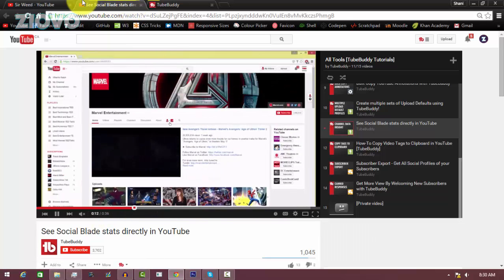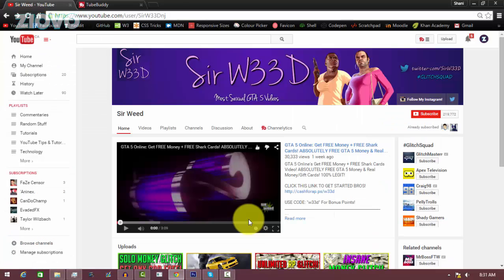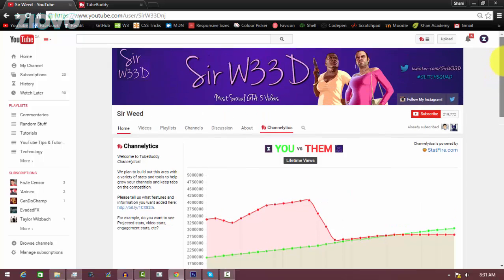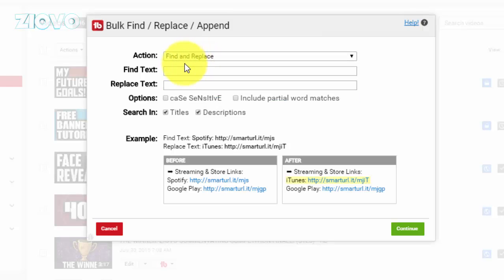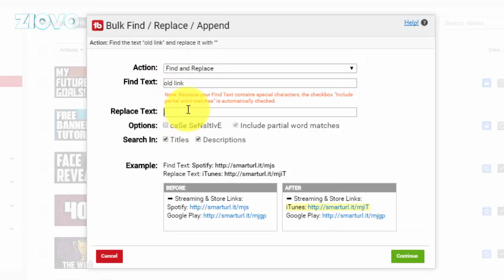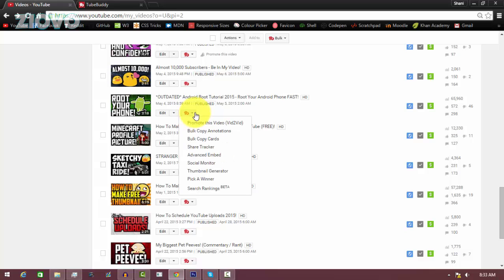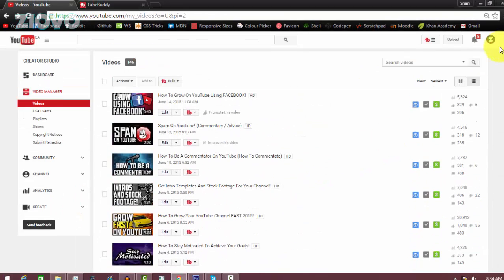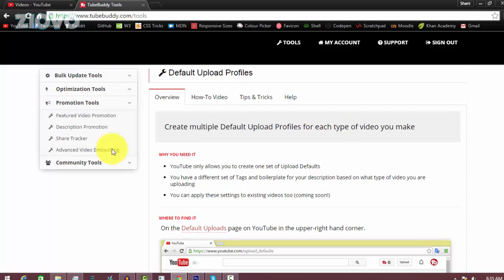How To Get More Views And Subscribers On YouTube Using TubeBuddy!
Today I am going to be teaching you how to get more views and subscribers on your YouTube channel using a tool called TubeBuddy! You can see all the features and download it Updated 2020 Guide

TubeBuddy is a Chrome extension which gives you access to a bunch of tools to help you get more subscribers, get more views, rank higher on YouTube, and improve your experience overall! Let me know if you guys enjoyed this video and if it helped you improve your YouTube channel!

→ Record and stream your Wii U, PS3, PS4, Xbox 360 and Xbox One gameplay with the Elgato! The new Elgato HD60 also supports recording in 60 FPS!

Gameplay:  ✔

- Ziovo ♛